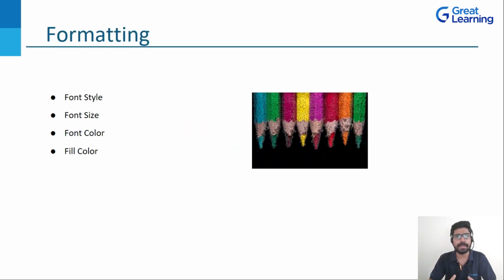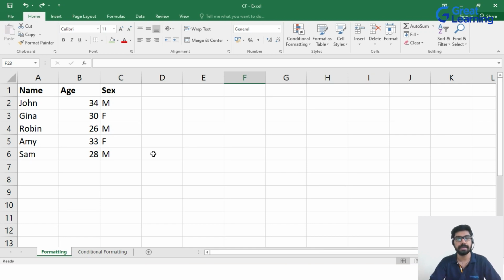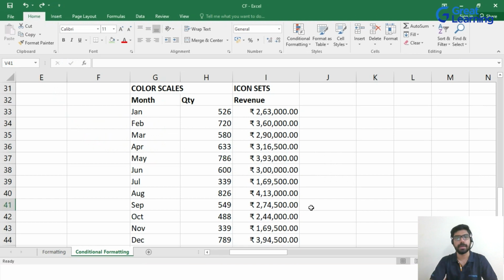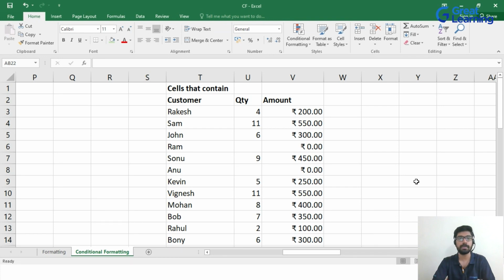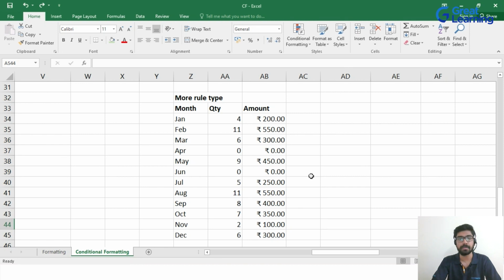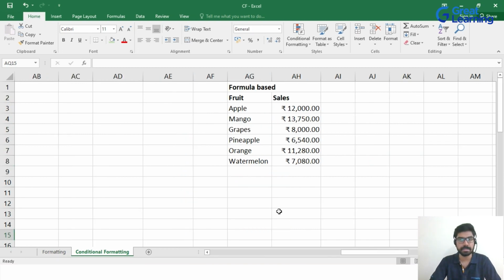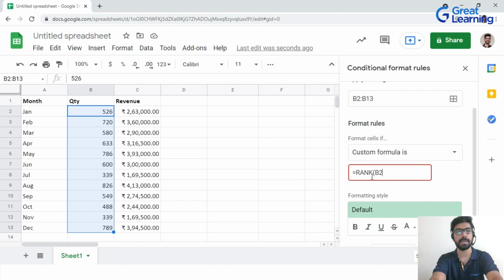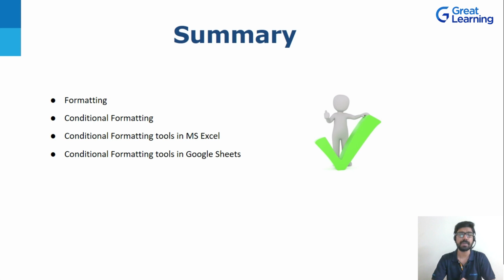Conditional Formatting in Excel | Excel Training | Excel Tutorial for Beginners | Great Learning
Looking for a career upgrade & a better salary? We can help, Choose from our no 1 ranked top programmes. 25k+ career transitions with 400 + top corporate companies. Exclusive for working professionals

🔥Get your free certificate of completion for the Excel for Beginners Course, Register Now

In this video we discuss "Conditional Formatting in Excel". Conditional Formatting is one of the simplest yet powerful features in Excel Spreadsheets. As the name suggests, you can use conditional formatting in Excel when you want to highlight cells that meet a specified condition. It gives you the ability to quickly add a visual analysis layer over your data set. You can create colour scales, show increasing/decreasing icons, and a lot more using conditional formatting in Excel.

00:00:00 Introduction
00:02:00 Agenda
00:02:36 Formatting
00:03:06 Conditional Formatting
00:07:22 Formatting in Excel
00:12:18 Data Bars
00:14:35 Color Scales
00:17:50 Icon Sets
00:20:08 Cells that contain
00:26:06 More rule type
00:32:27 Formula based
00:35:03 Google Sheets
00:35:28 Color Scales
00:37:56 Top/Bottom values
00:40:19 Unique and similar values
00:42:23 Greater than
00:44:47 Summary

Visit Great Learning Academy, to get access to 300+ free courses with 1000+ hours of content on Data Science, Data Analytics, Artificial Intelligence, Big Data, Cloud, Management, Cybersecurity, Software Development and many more. These are supplemented with free projects, assignments, datasets, quizzes. You can earn a certificate of completion at the end of the course for free.